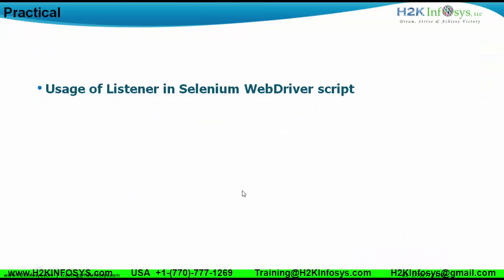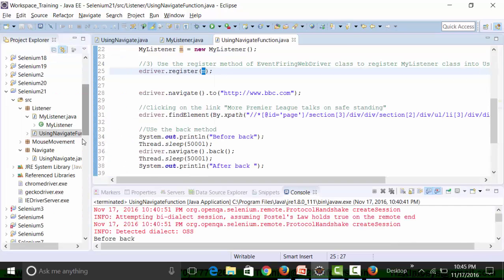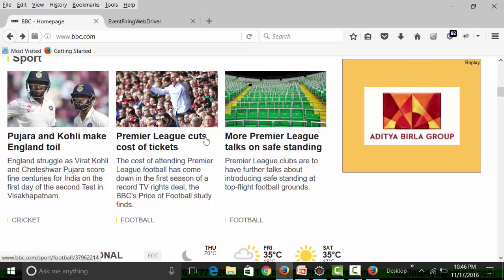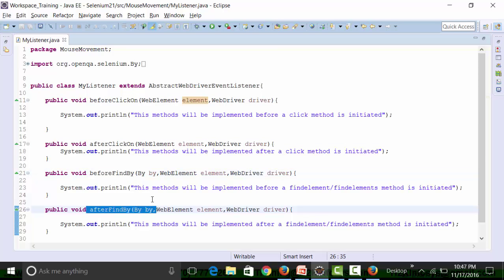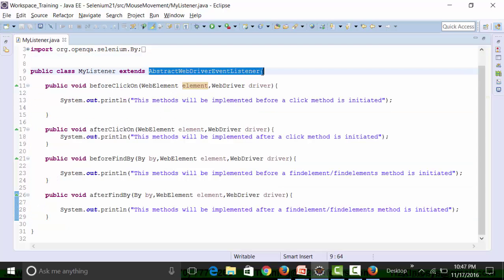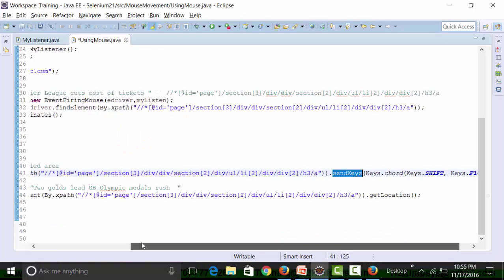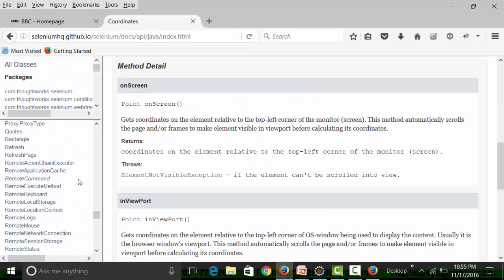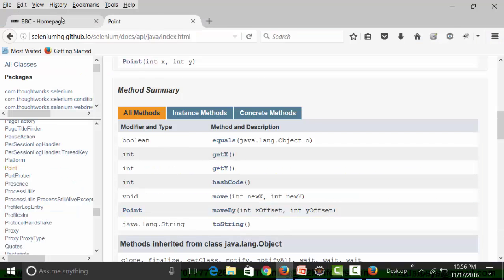Moving a Mouse On A Object In Selenium | Selenium Webdriver Online Training | Selenium Training H2K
Moving a Mouse On A Object In Selenium | Selenium Webdriver Online Training | Selenium Training